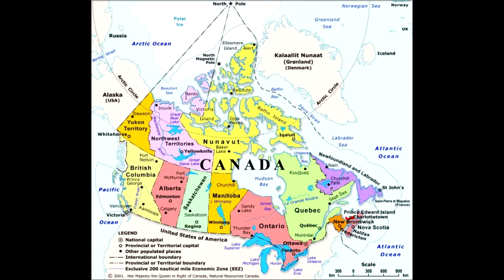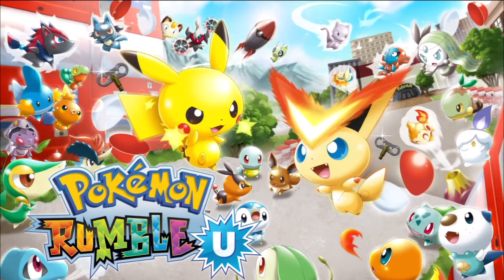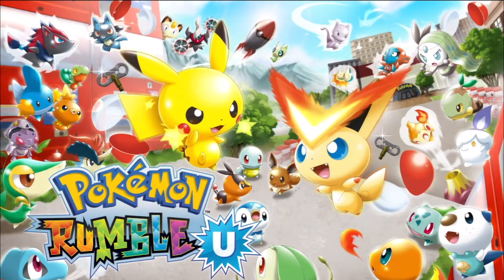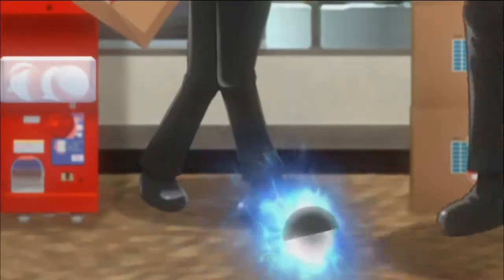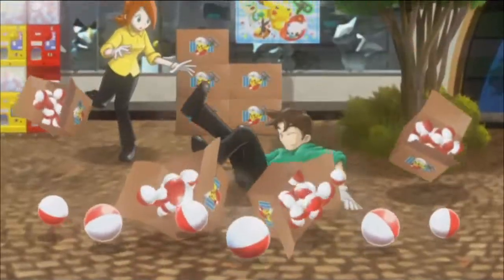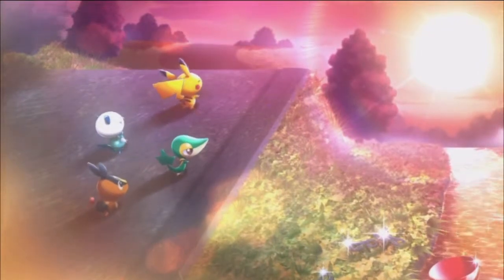Pokemon Rumble U Review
A review of a Pokemon spin-off!

Game: Pokemon Rumble U
Platform: Wii U eshop

Somewhere out there, there is a parallel universe, where Canada got the NFC figures...